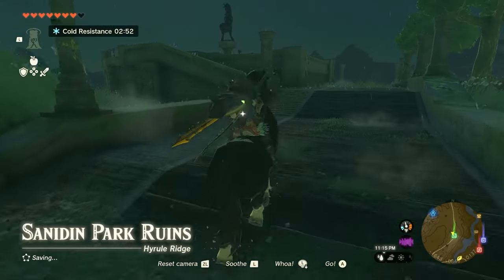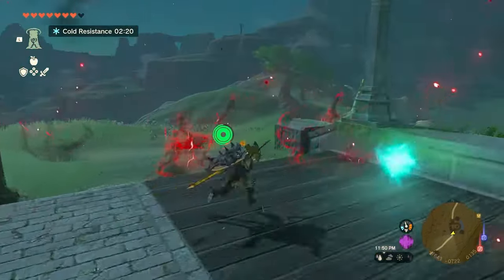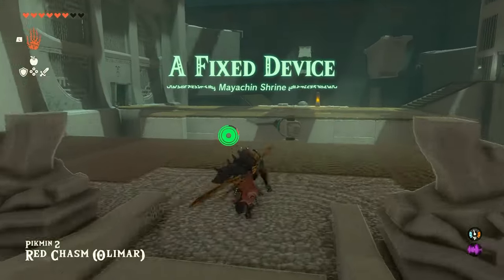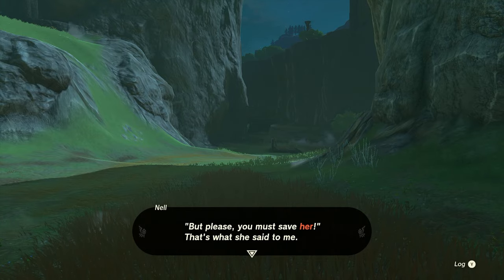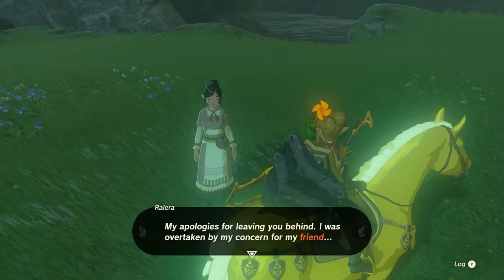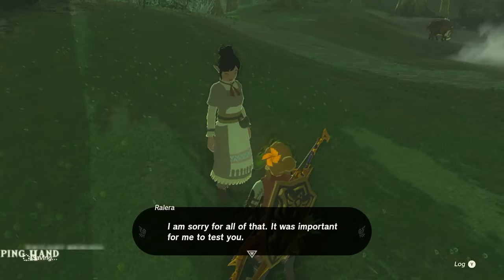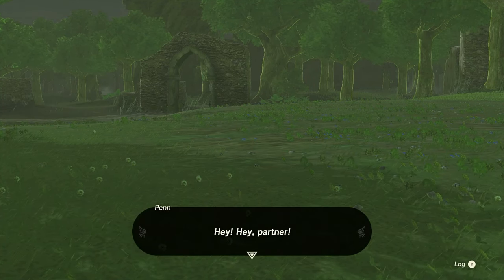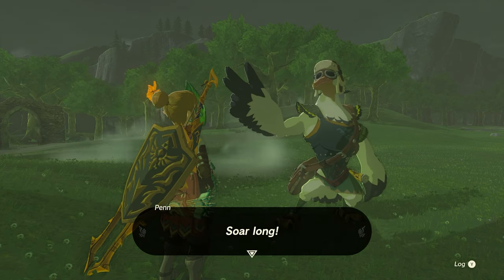"Bad Actor" - Tears of the Kingdom #125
The newspaper discovers that 90% of Hyrule's population are Yiga...